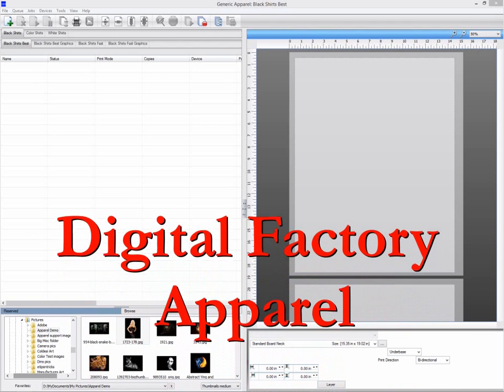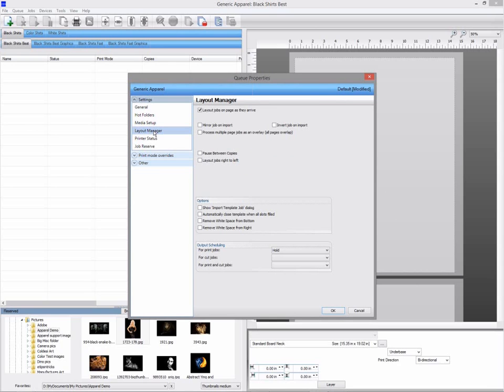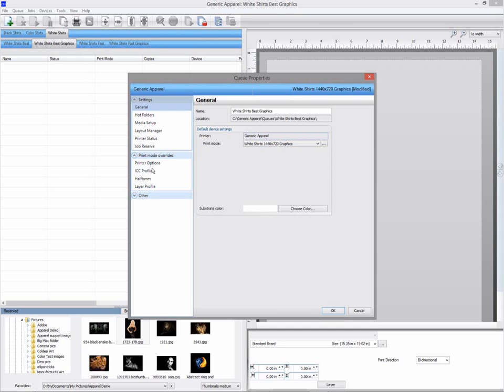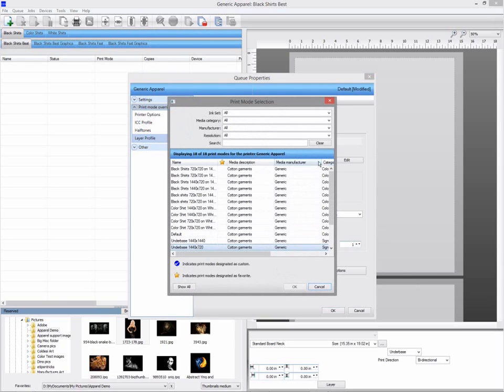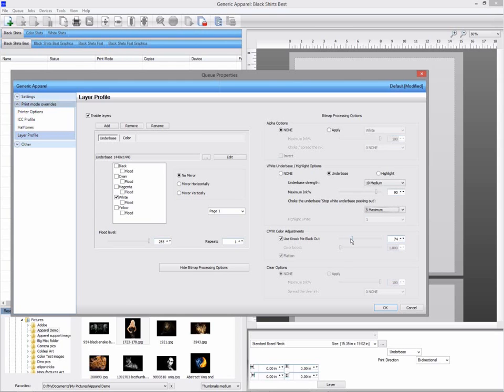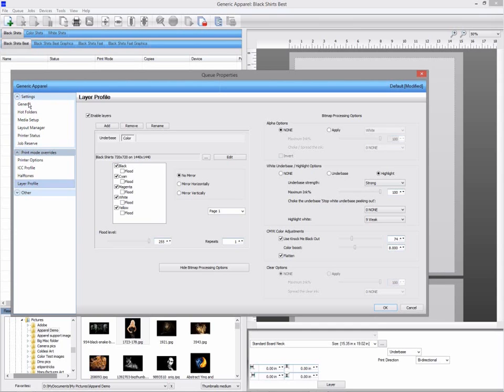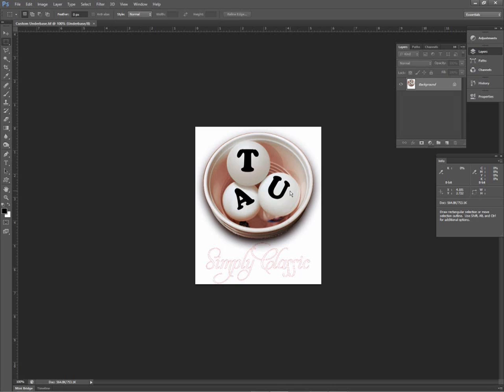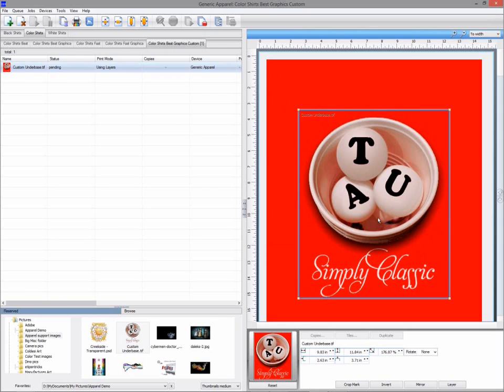Digital Factory Apparel Queue&Job options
Video covering Digital Factory Apparel Queue and Job options,
Print modes and changing options
Setting up and configuring queues
Changing layers and passes and underbase options.